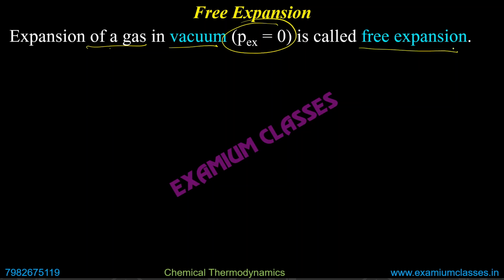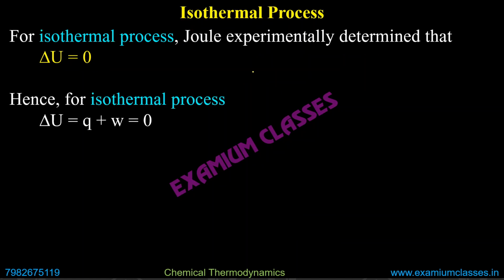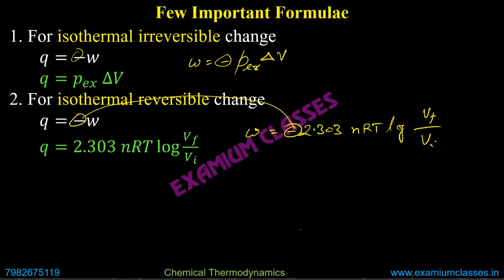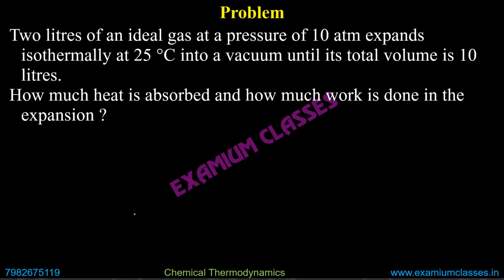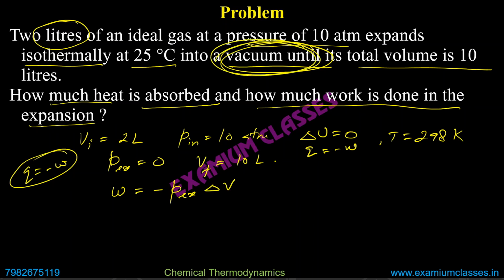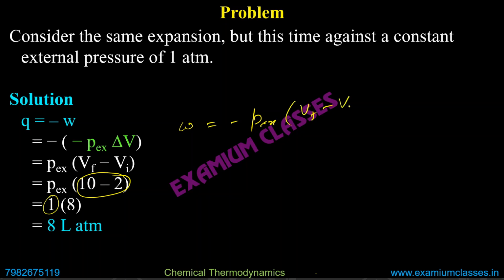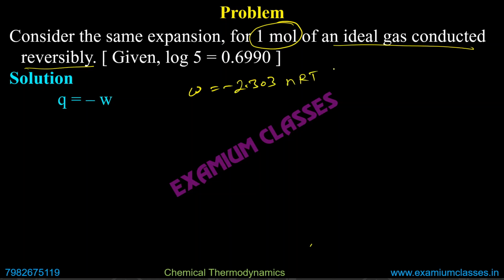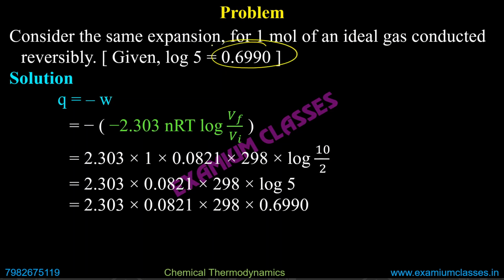Free Expansion and Isothermal Process (Chemical Thermodynamics)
Class 11 Chemistry. Chapter Chemical Thermodynamics. IIT JEE Main, IIT JEE Advance and NEET syllabus covered.

Topics Covered in this video:
Free Expansion
Isothermal Process